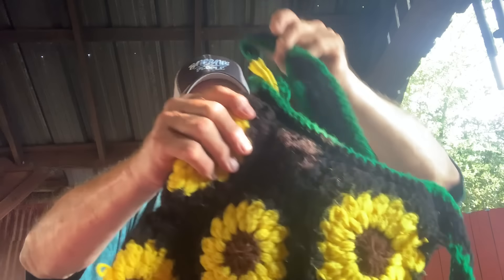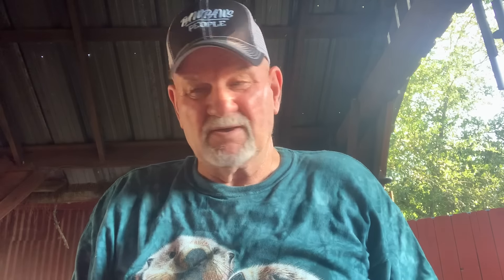Gifts and Goodies